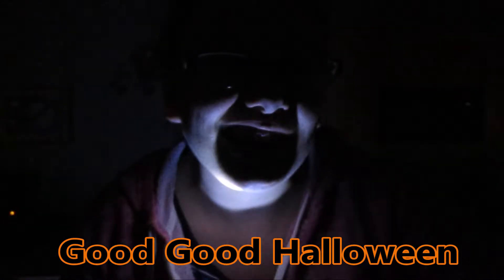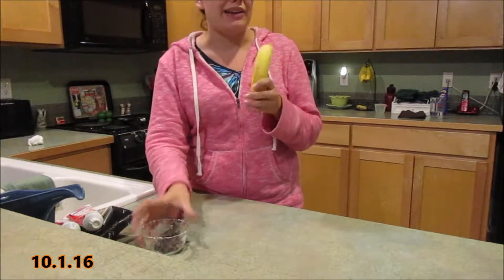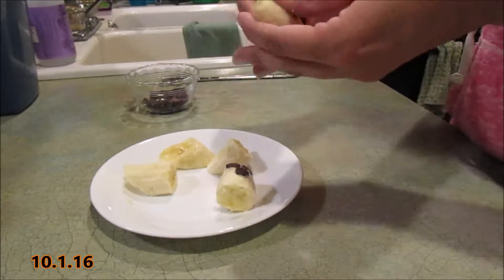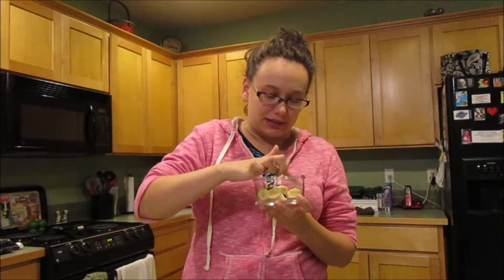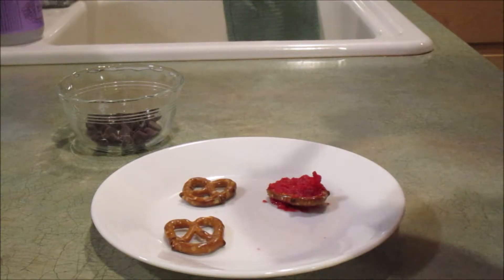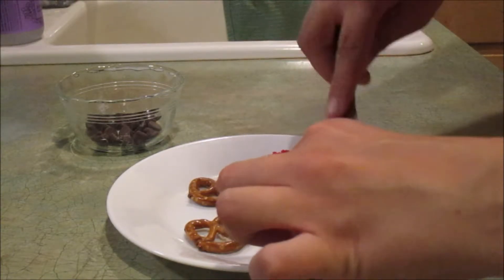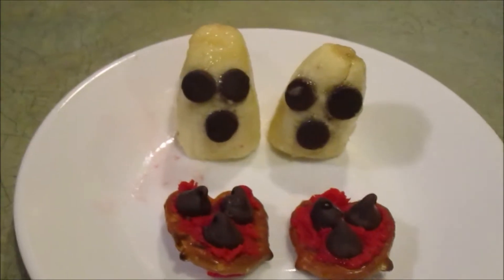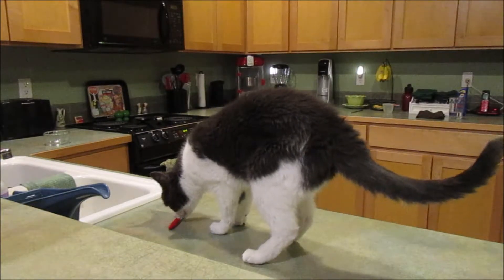ghost banana 10.1.16 day1193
[10.1.16 today we make a ghost treat :) enjoy :)

{About us : We are Simi and Drew we are a fun Loving Engaged couple vlogging everyday for the past 4 years! Join us on a kooky Adventures through our 20s:)
WHAT WAS SIMILARSIMIB DOING...
4 years ago: coming soon
Click More for Social Links
*Simi: Social Links ❤

Simone Richardson & Andrew Brusseau (personal) only friends will accepted
GOOGLE+ similarsimib
YOUNOW: similarsimib

**The cameras we use :Canon powershot Elph150 IS
Our old Cameras: flip ultra and flip ,samsung st150f**

Special playlists : bellow and on our page :)

(PLEASE COMMENT BELLOW AND WE WILL SEE YALL TOMORROW) please dont try stunts on this video thank u

Love similarsimib